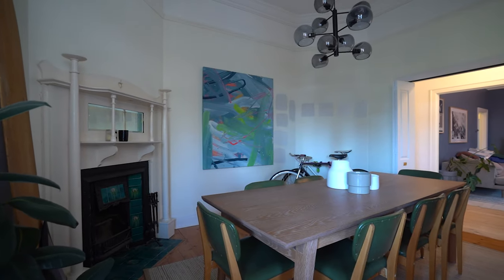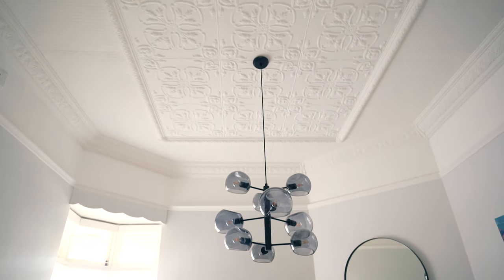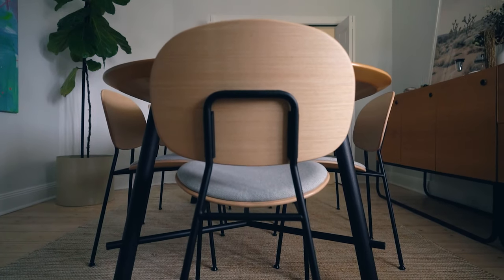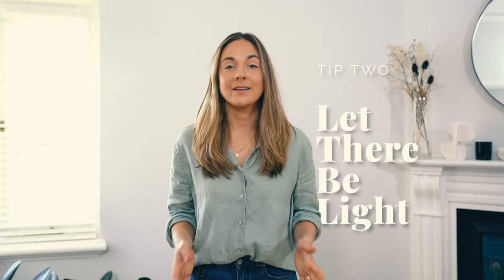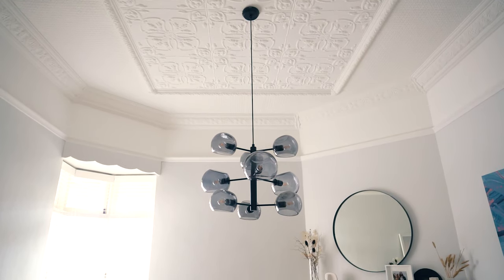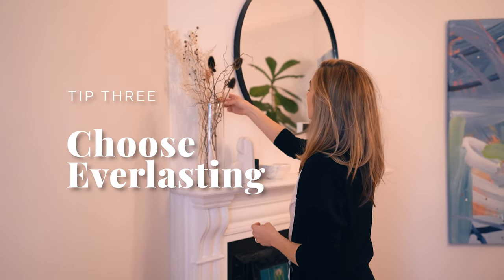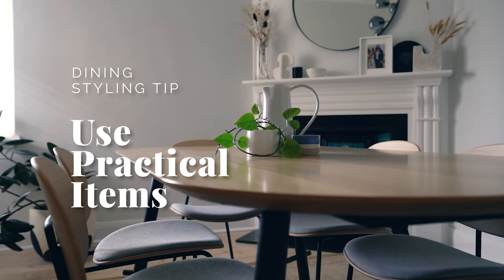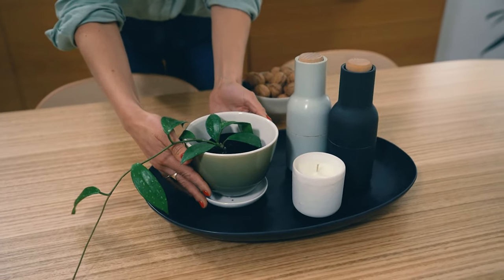How to Renovate & Style Your Dining Room on a Budget! 💡 Bedroom Makeover Tips, Make Change for Less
Save Money in your Dining Room Makeover.

Today we’re talking about things dining… Dining Rooms can vary from home to home, sometimes they are small, large or non-existent. Regardless, we’ve put together these home styling ideas that can apply to any room in your home to get you thinking about how you can update your interiors on a budget. We break down our top tips on how you can make change for less when renovating and styling your dining room.

👉 SEND TO:
350 Orrong Road
Caulfield North 3161
Victoria, Australia

⚡ VIDEO CREDITS ⚡
Host: Lucy Glade-Wright